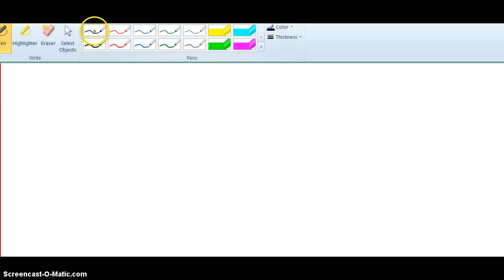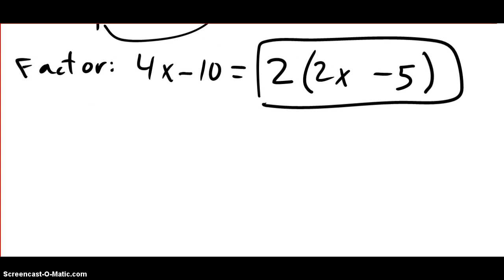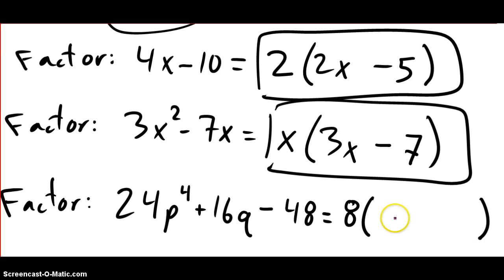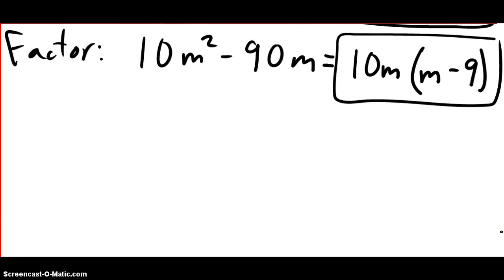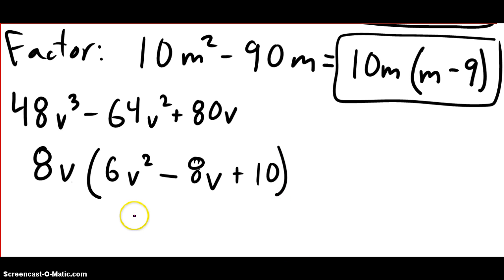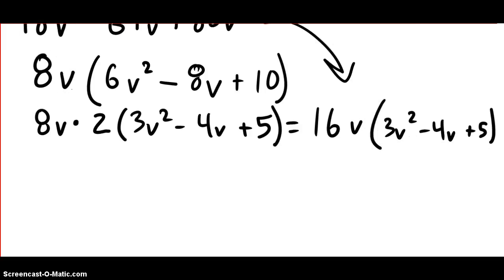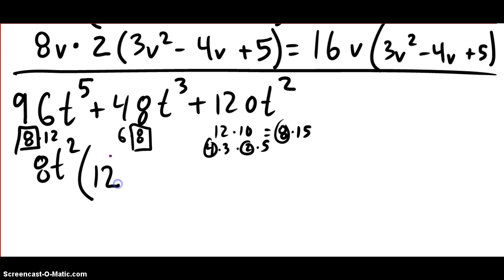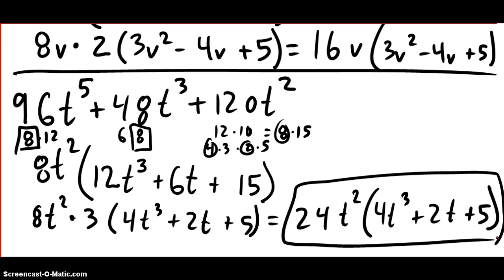Factoring Out Common Factors